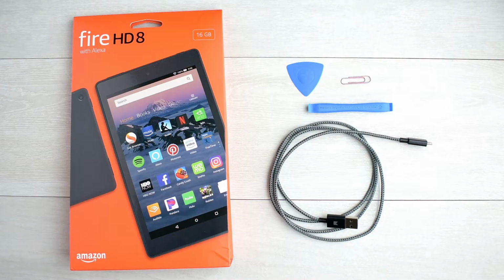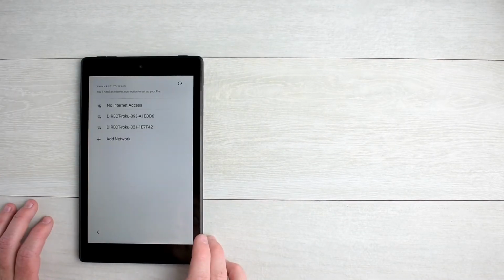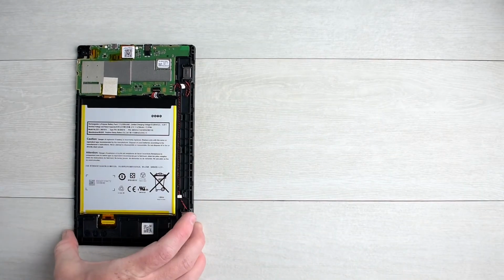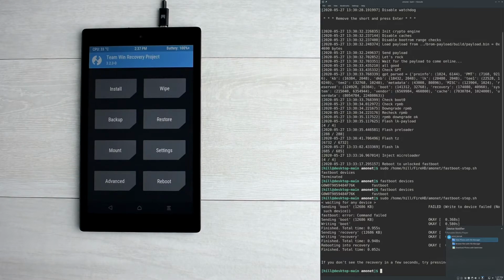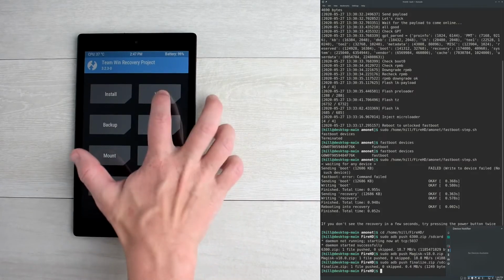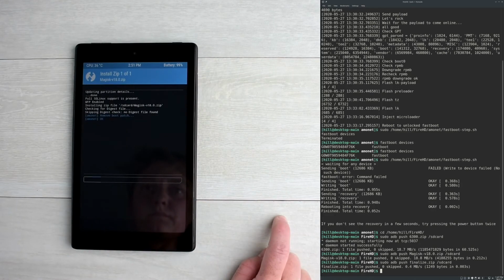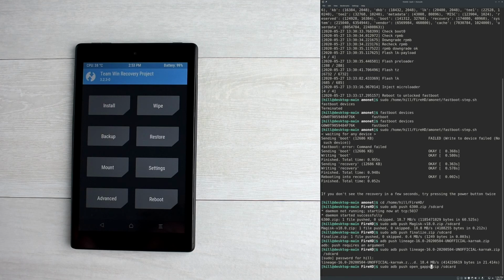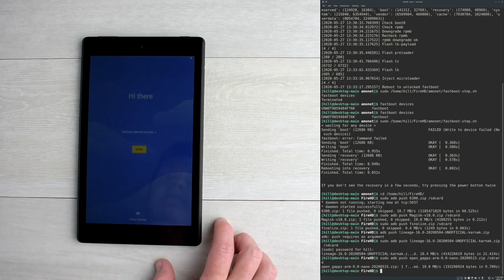How To Install Lineage OS On Amazon Fire HD 8 Tablet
*** This ONLY works on the Fire HD 8 2018 8th Gen*** and this video was published 5 years ago so it’s not likely to be compatible with current versions of the tablet.

This is a video tutorial to show you how to install Lineage OS onto an Amazon Fire HD! Benjamin, an awesome Hardware Addict sent in an email to the podcast letting us know about it being possible to use an Amazon Fire tablet with Lineage OS. This instantly piqued Wendy's interest so she decided to wipe Fire OS from her tablets and in the process, she recorded a how to video to share the process with everyone.

**Related Links:**
Fire HD tablets on Amazon =